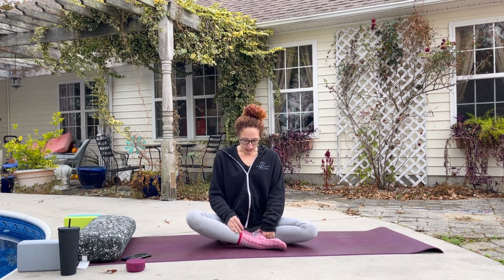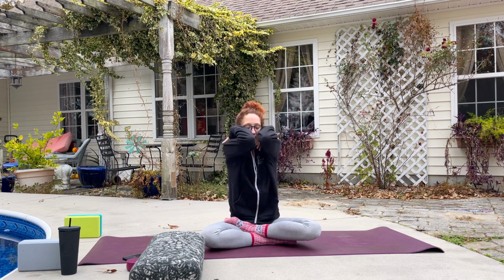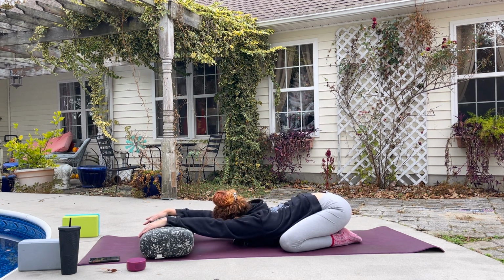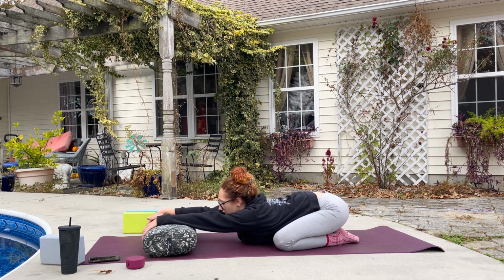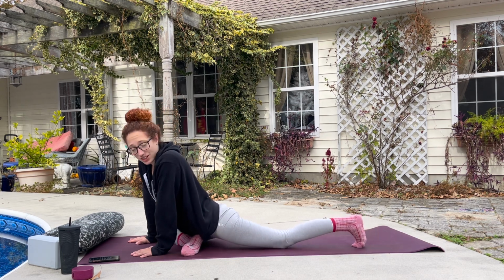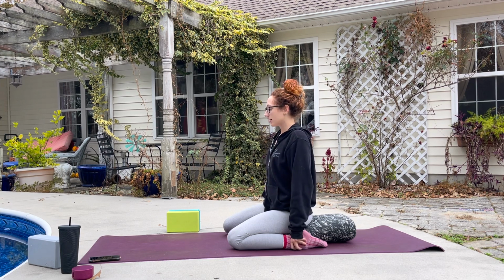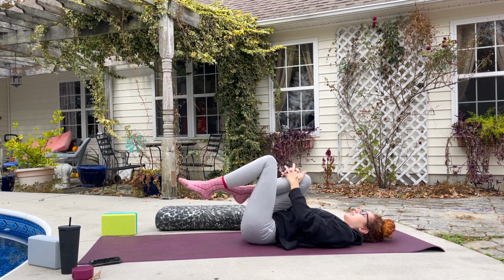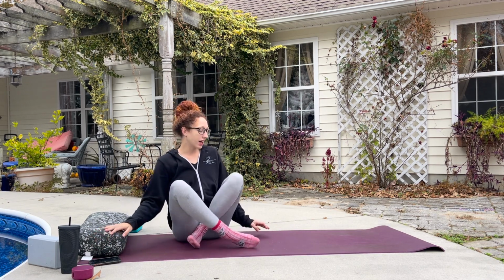Restorative Yoga [12.06]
Restorative yoga is a slow, deep stretch flow of yoga that works to help restore the body from stress, unwind, and relax.

Taught by Maddie Del Rae, maddiedelrae.com